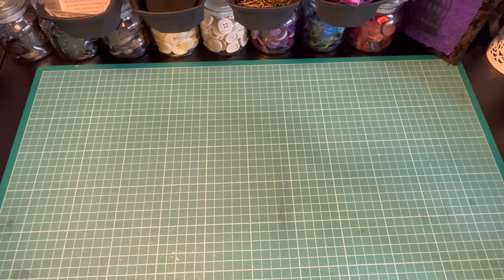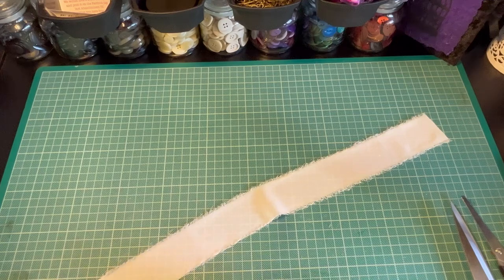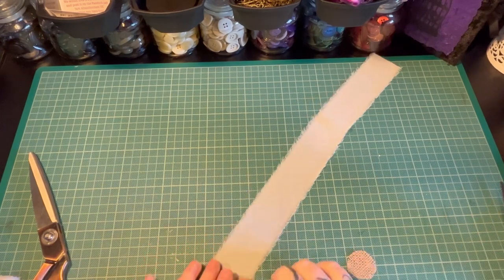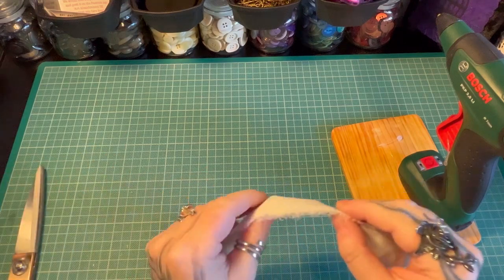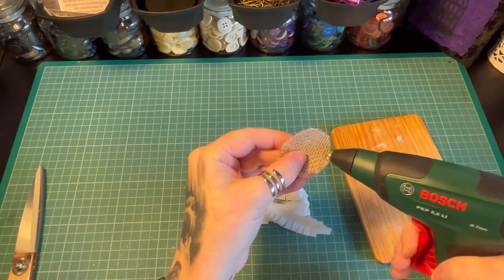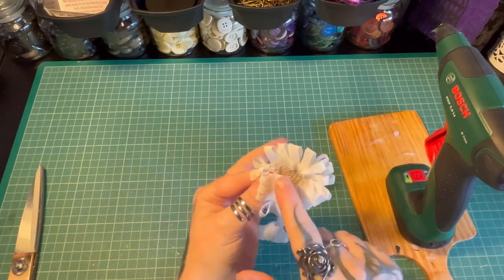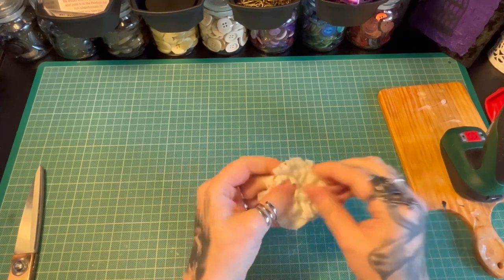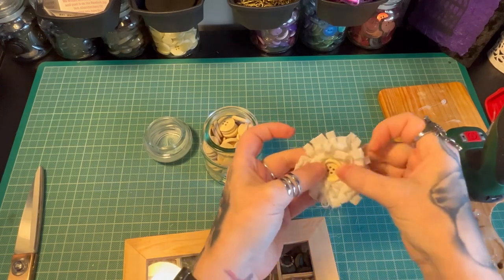Fabric Rosette Tutorial for junk journals and crafts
Learn step by stepwith me how to make these beautiful fabric rosettes that are really great for adding to junk journals or other shabby chic style crafts!

I can’t remember for the life of me where I learned this one from, I think it was a paper based one, so here’s my version 😊